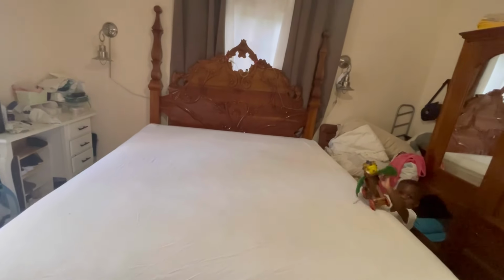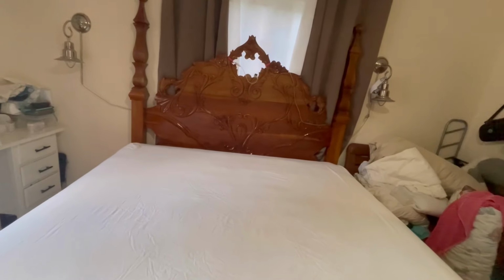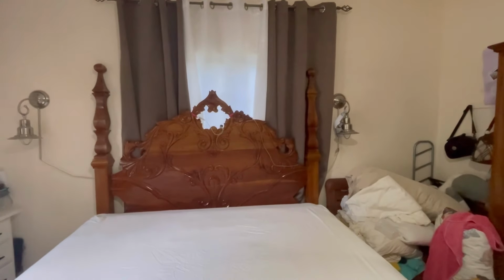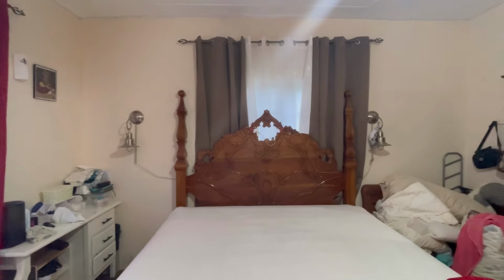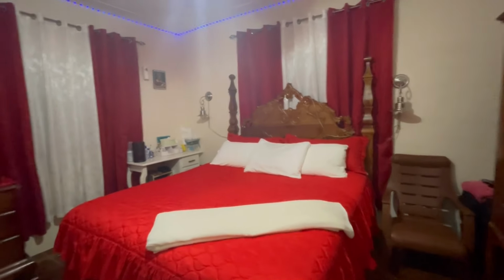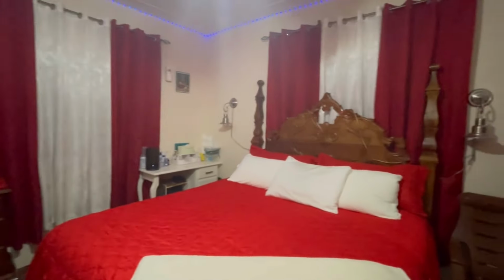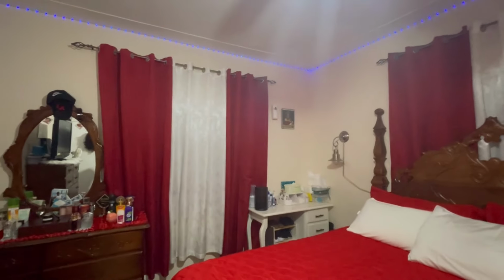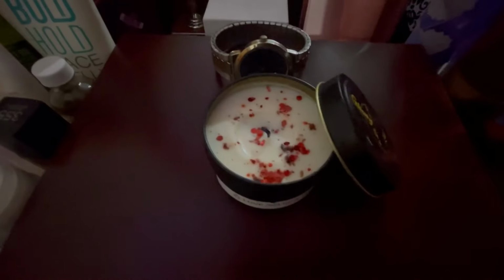Valentine’s Day|| decorating my room for valentine